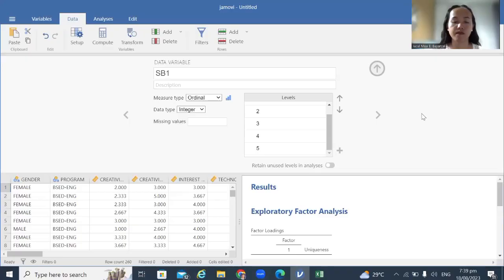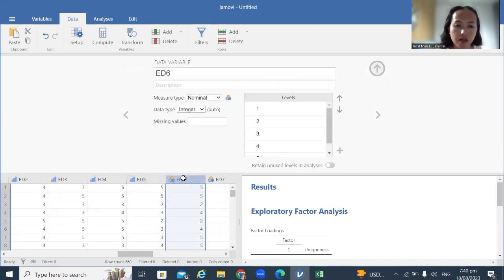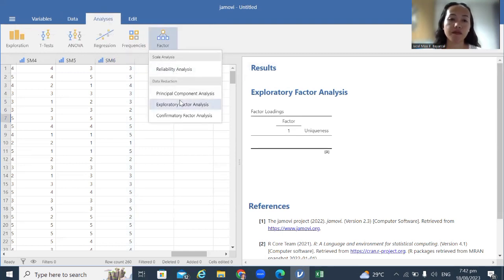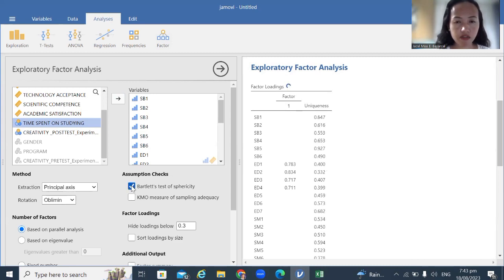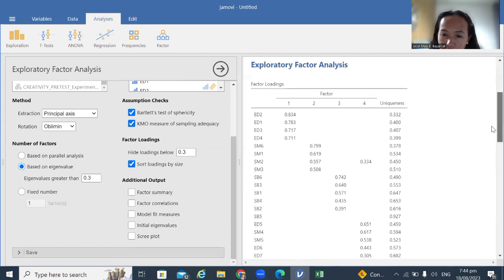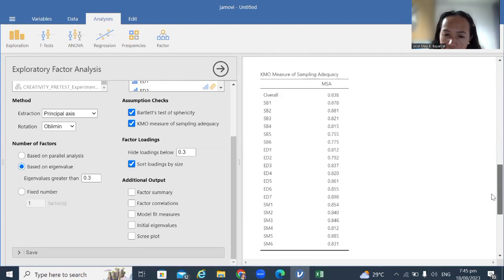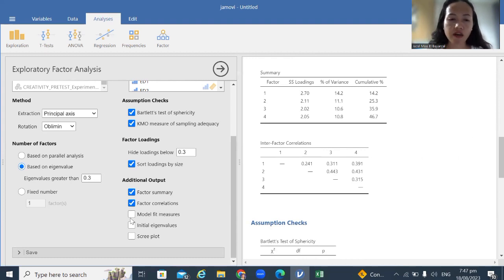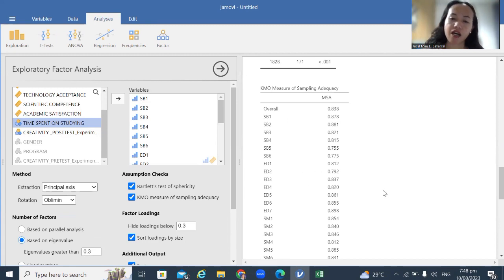EXPLORATORY FACTOR ANALYSIS USING JAMOVI